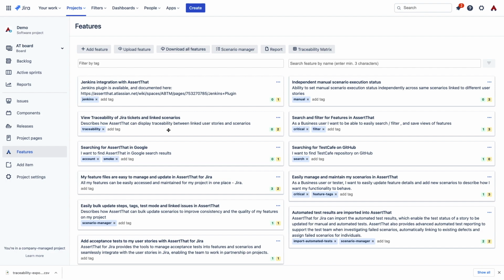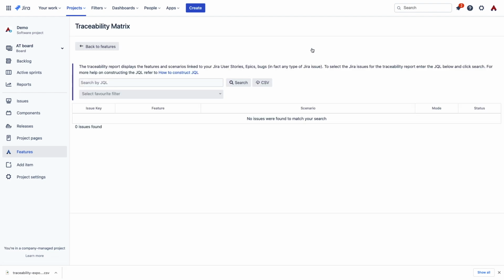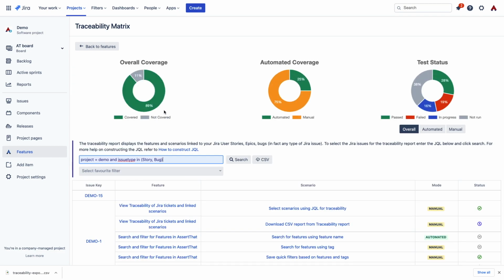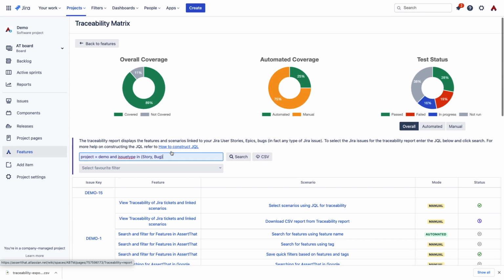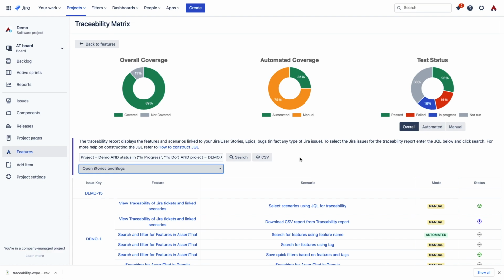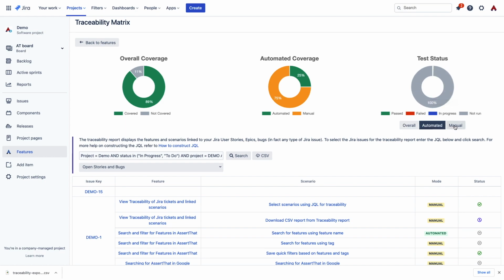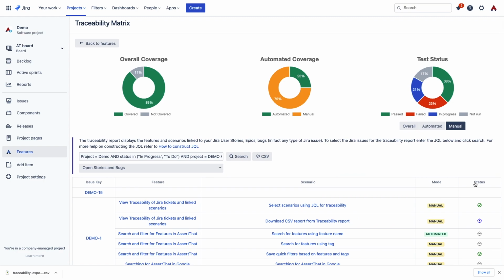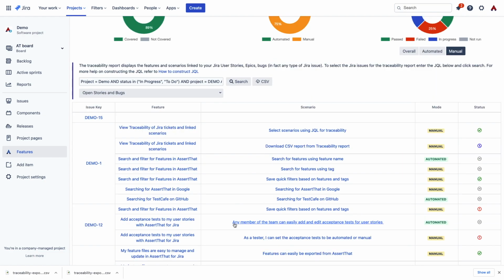Traceability Matrix for AssertThat BDD & Cucumber plugin for Jira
This short video explains how to use the Traceability Matrix for AssertThat BDD & Cucumber plugin for Jira.  The traceability report identifies Jira tickets either by selecting the Jira tickets using Jira JQL, or by selecting your saved filters.